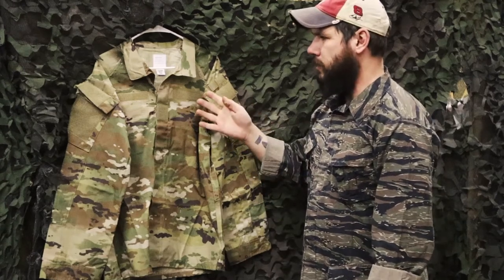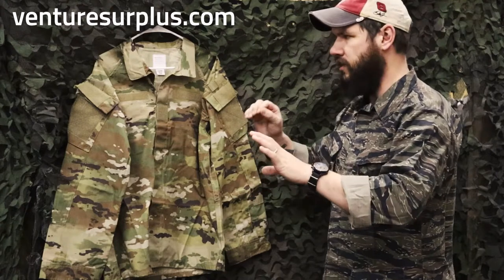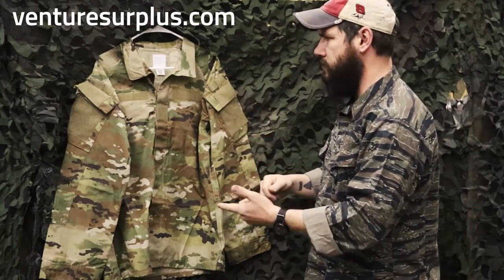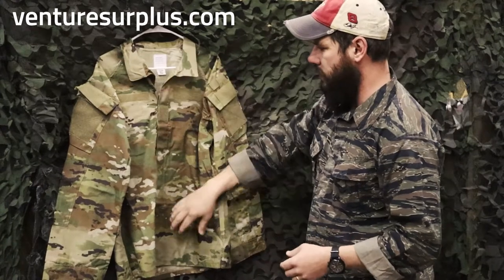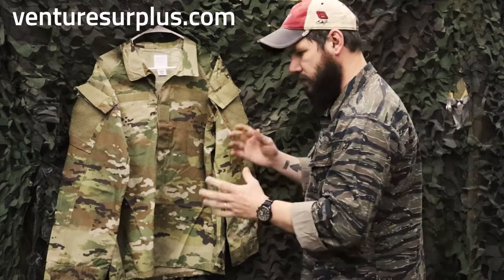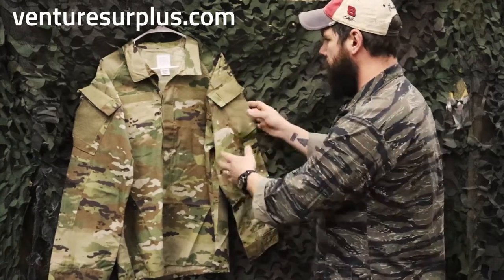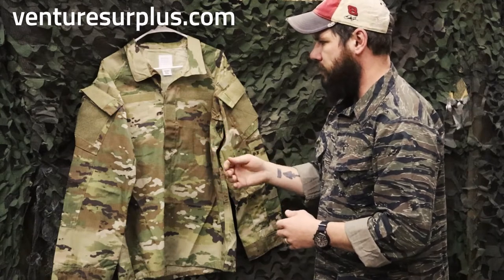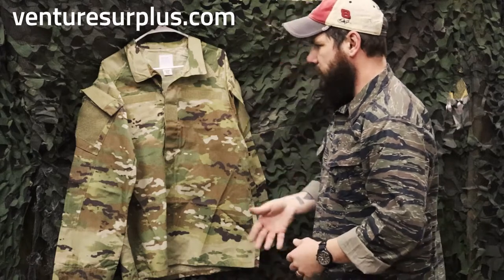The Best Uniform Top? - Propper OCP Hot Weather IHWCU Coat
The Propper® IHWCU (Improved Hot Weather Combat Uniform) Coat in OCP is an authentic military uniform approved for active duty by the U.S. Army. Felled seams throughout the coat’s fabric enhance its durability, while a bi-swing back gives you an improved range of motion. Extra reinforcement in stress areas and seams are engineered to make these hot weather uniforms just as tough as standard ACUs, while the state-of-the-art nylon/cotton ripstop fabric is designed to go from drenched to dry within 60 minutes. A lightweight, breathable alternative to the ACU used by the U.S. Army made specifically to endure intense heat and other harsh climates. Sewn to military specification GL/PD 15-04E.

57% nylon / 43% cotton Ripstop
NIR Compliant
Single-breasted
Raglan sleeve front with a 5-button closure and pen slot
Fold down collar with a fusible interlining
Long sleeves with cuffs and one button, three buttonholes adjustable cuff tab
Loop fields on front
Two bellow style top opening upper sleeve pockets with eyelet drain hole
100% nylon elbow reinforcements
Identification Friend or Foe tab covers with hook and loop fasteners on both sleeves
Double-turned and cleaned finished hem

Features:

Clothing Button Closure – Has buttons for the closure.
Includes Hook & Loop Fields – For attaching name tapes, ranks and other ID patches.
Reinforced Elbows – Elbows on sleeves are reinforced to withstand harsh use.
Manufactured by:

Propper – Manufactured by Propper. Propper is the largest contract holder for clothing and boots for the United States Marine Corps. They previously made some of the woodland and desert BDU uniforms for the US Military. While they don’t manufacture the current US Army Uniform, they do manufacture aftermarket equivalents that are acceptable for duty use. They have a long history of quality military products.
Country of Manufacture: Dominican Republic – Made in Dominican Republic.

Issue Type: Aftermarket – This is a military style item that is not issued within the Military.

Restrictions:

This is NOT Military Surplus – This item is aftermarket and not issued to the military by the US Government. It is NOT military surplus.